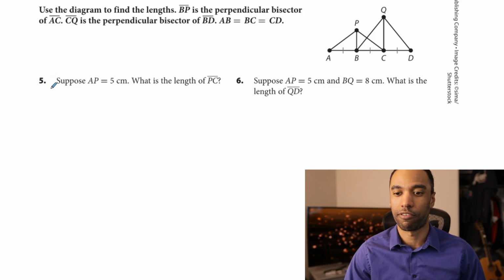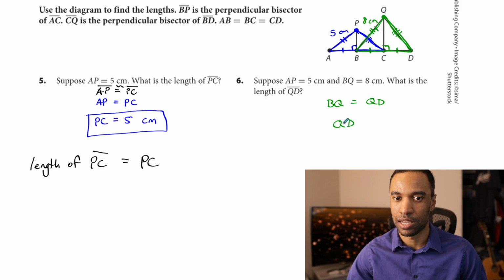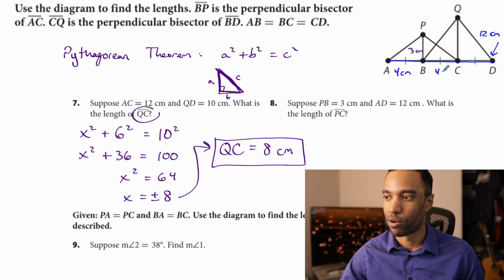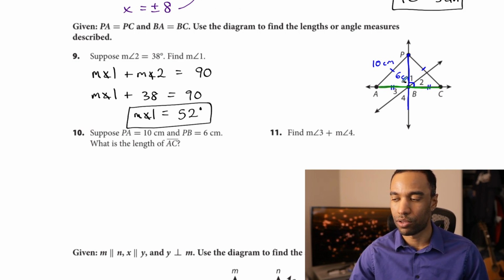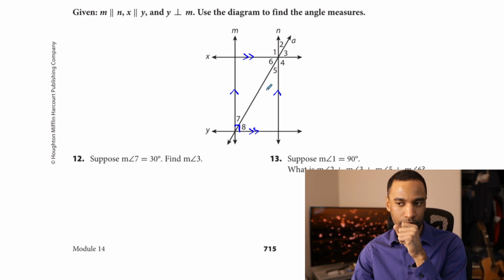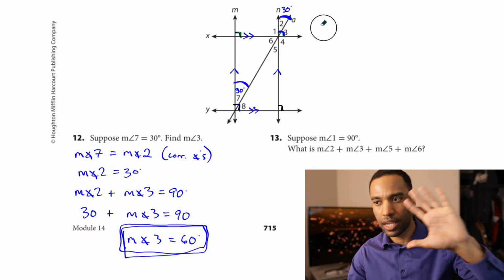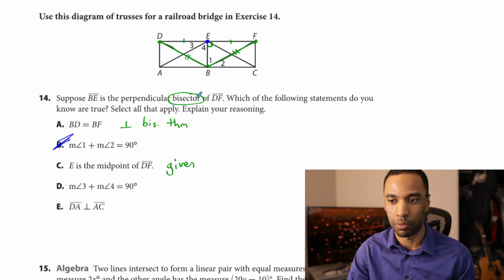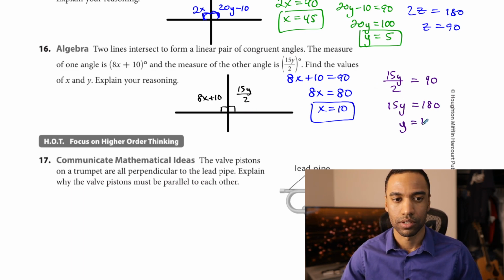Perpendicular Lines (practice problems)